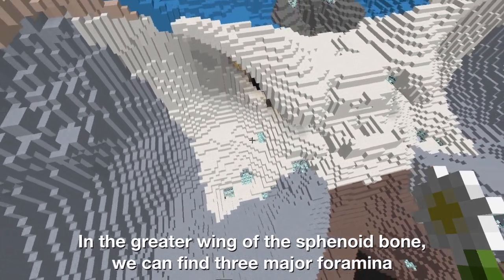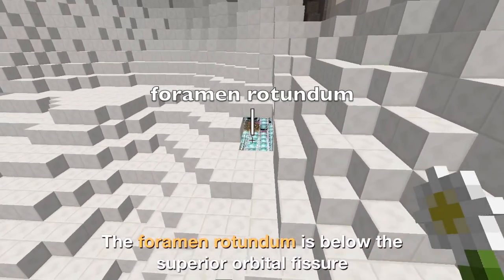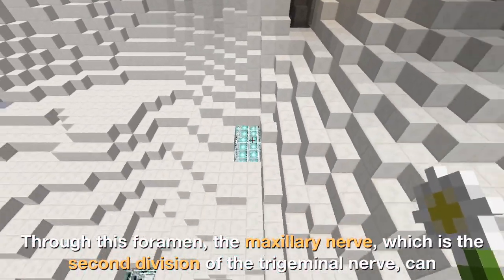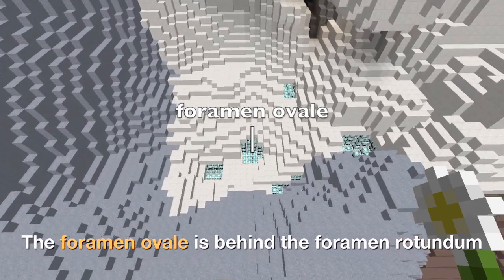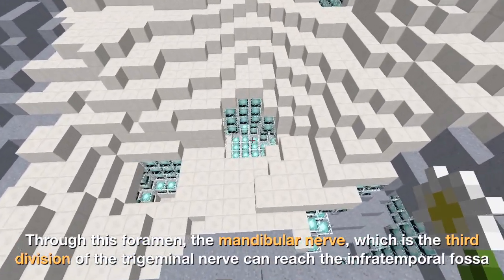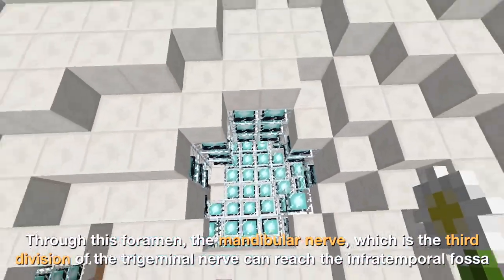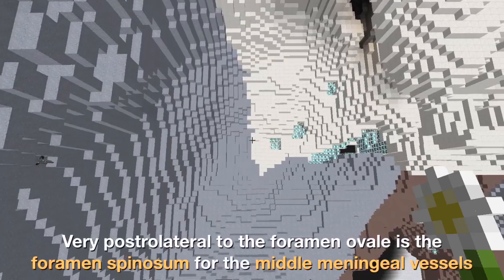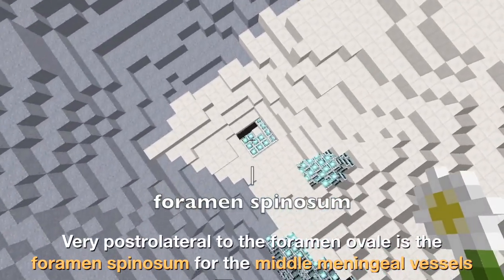Anatomy Class HO2 - Cranial Fossae in Skull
Free hands-on learning in our multiplayer server for Minecraft JAVA:

anatomy.devmon.kr
You can join the server in a group as large as 30 students or 29 students + 1 teacher, currently.

EdTomy: Human anatomy models in Minecraft world

Skeletal System

Head

2. Cranial Fossae (Skull Base)